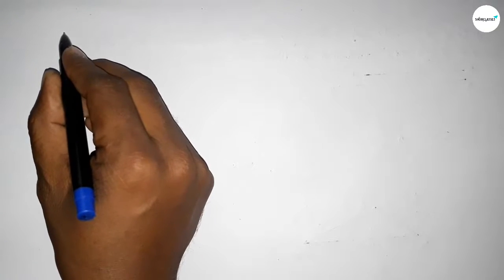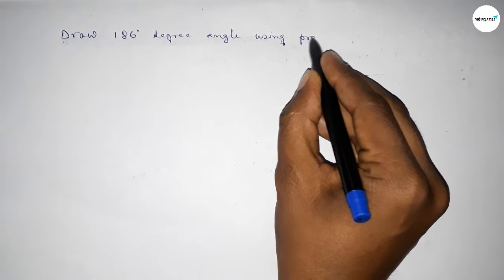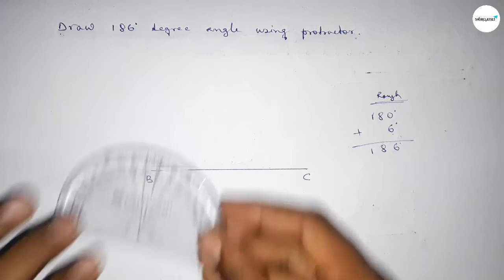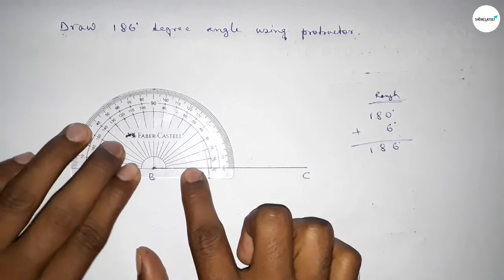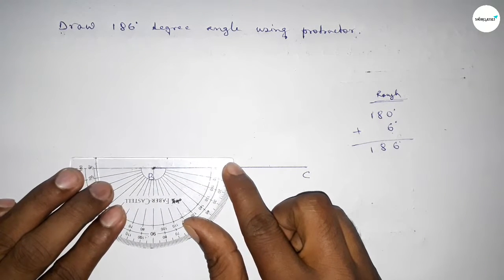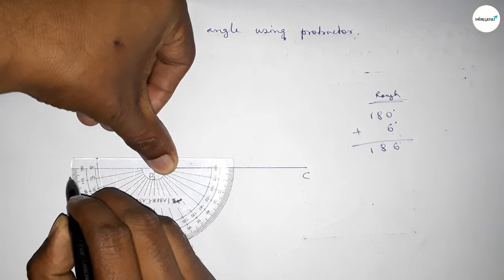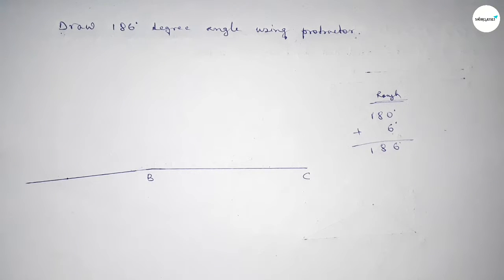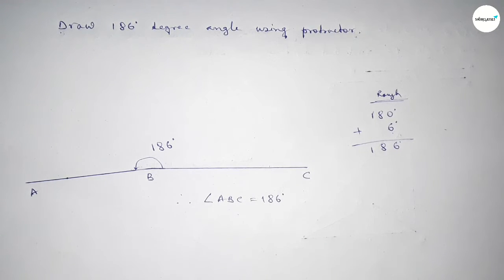How to draw 186 degree angle using protractor. shsirclasses.